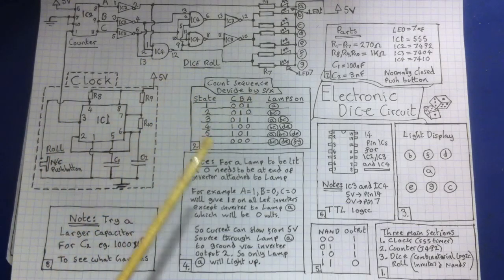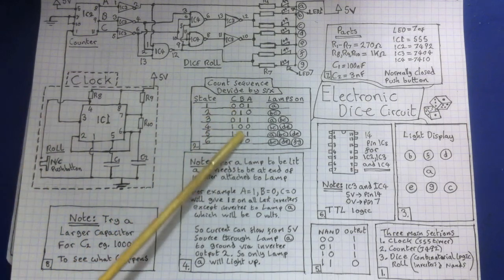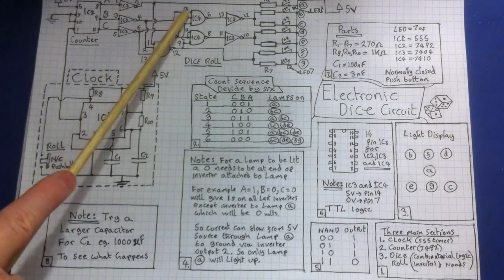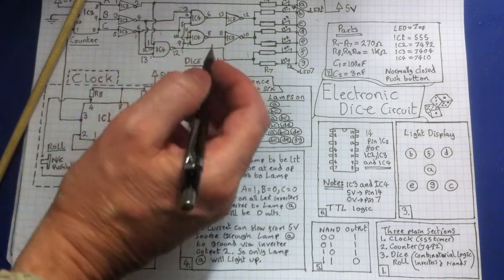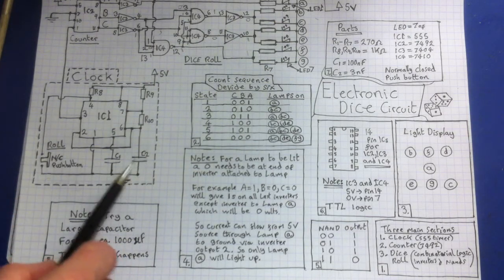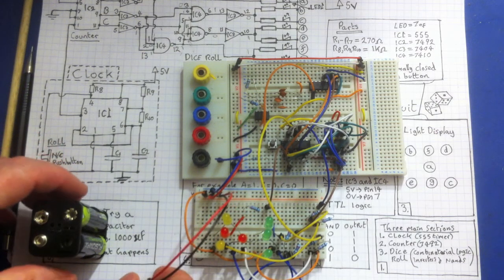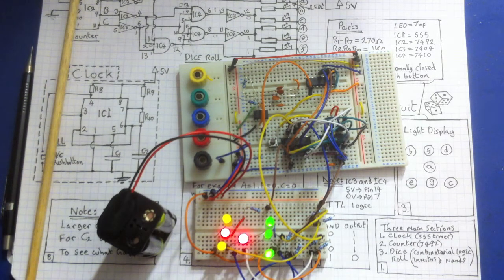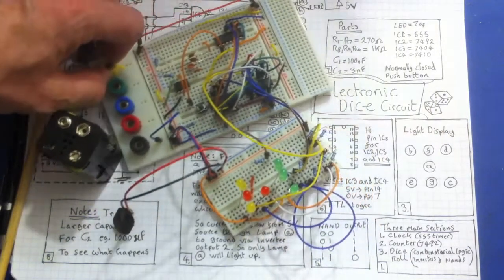Electronic dice Part 1.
A simple digital circuit which shows the workings of a Nand Gate, and Inverter and a divide by 6 counter through the emulation of the rolling of a dice. Also shows how to use a 555 timer as a clock.

This fun kit also acts as a great introduction to digital logic and how to connect logic gates directly to analogue circuits. A very simple to build kit to introduce you to these fascinating concepts.

A special random number generator is the electronic dice circuit. Seven LEDs can be arranged off the board via wires into a standard dice pattern.

The circuit was designed with the idea of being able to fit the board into a small tin with the LEDs inserted into seven small holes drilled into the tin lid. Then with a push activated button on the side we can "throw" the dice.

The LEDs indicated on the board can also be fitted to the board if required. But it will look far better to use soldered hook up wire for these instead with leds connected to the end to allow the LEDs to fit any location on the tin you decide to drill the holes.